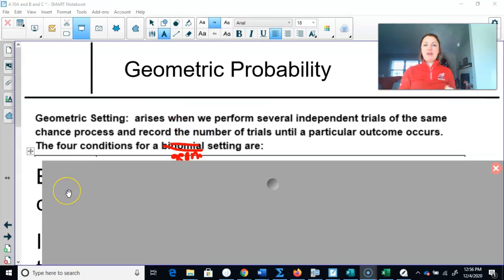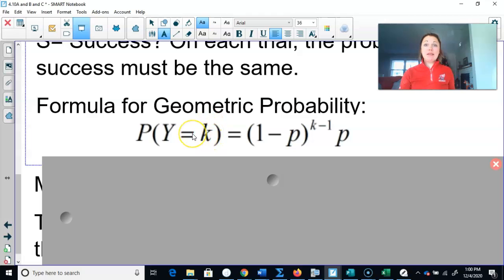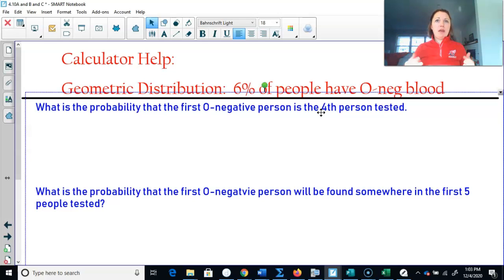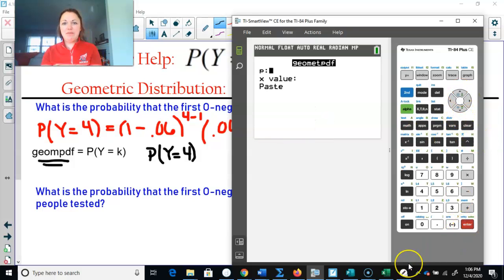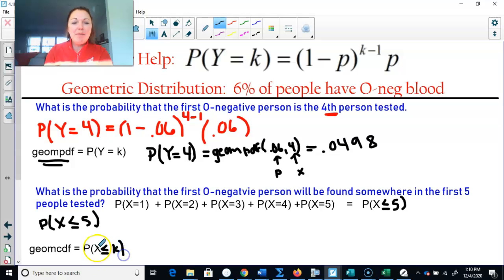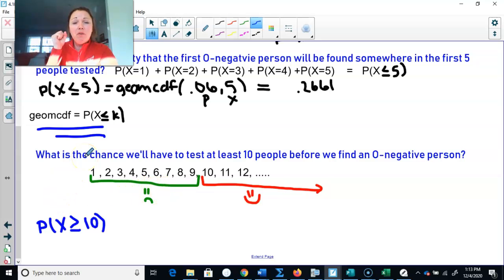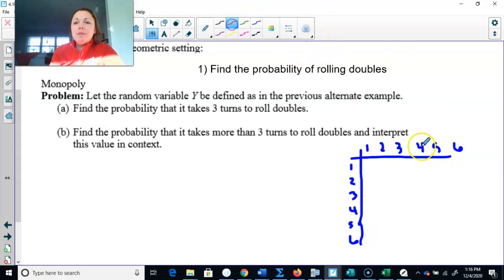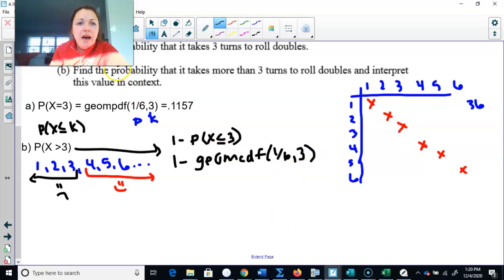Geometric Probabilites Notes (AP Stats)